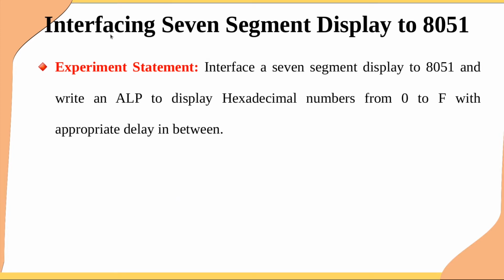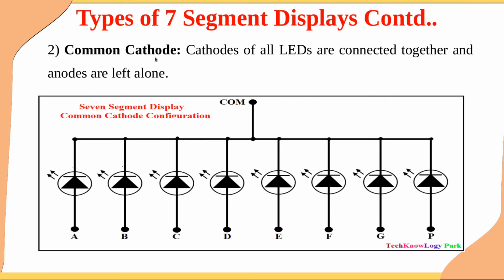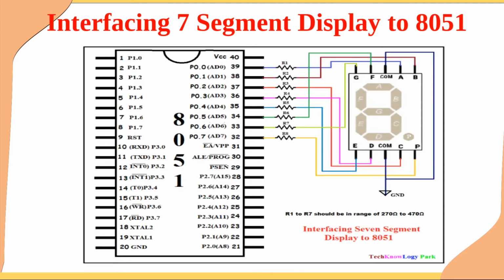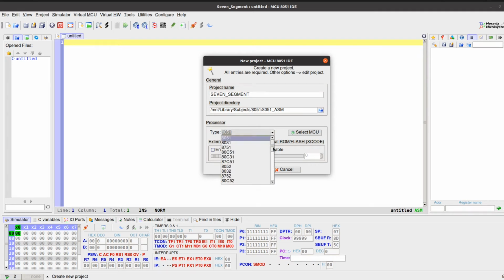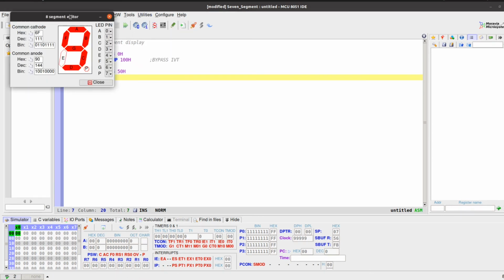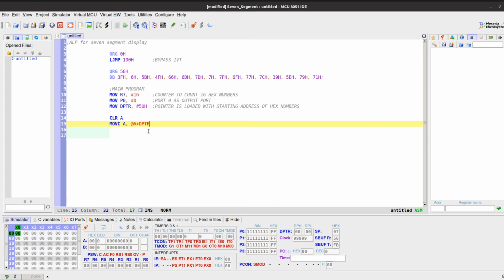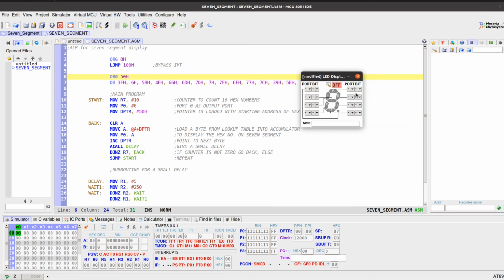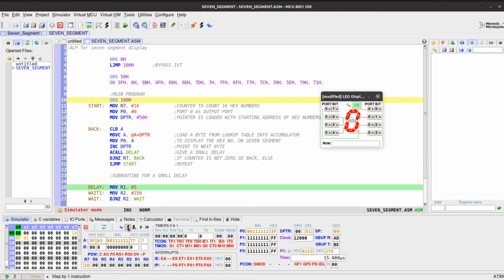Simulation of Interfacing a Seven Segment Display to 8051 Microcontroller using MCU 8051 IDE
Dear students,
In this video, I have discussed simulation of interfacing a Seven Segment Display 8051 Microcontroller using MCU 8051 IDE.This IDE (Integrated Development Environment) has its own simulator, assembler, editor and many other tools. It is an open source software which is available on both Linux and windows operating system.

To install this IDE on Linux OS (Debian based) run the following commands in terminal.
sudo apt-get install mcu8051ide

To install this IDE on windows download the executable file from below link and install:

I have installed and used this IDE on both Linux (Ubuntu 16.04, 18.04 even on Ubuntu 20.04) and Windows 7; it will run without any problems.